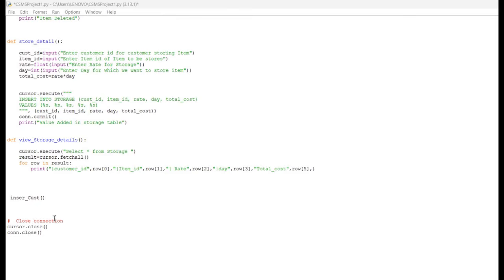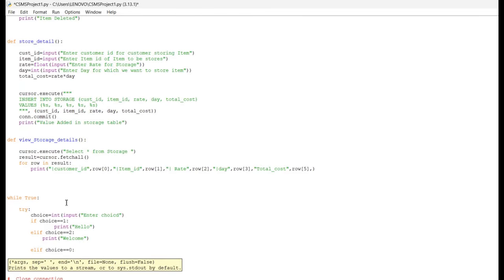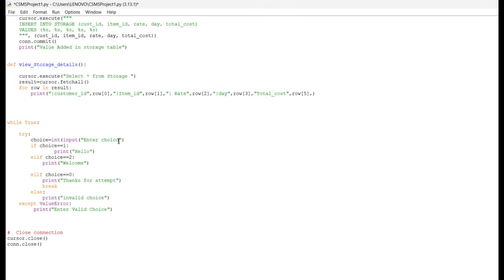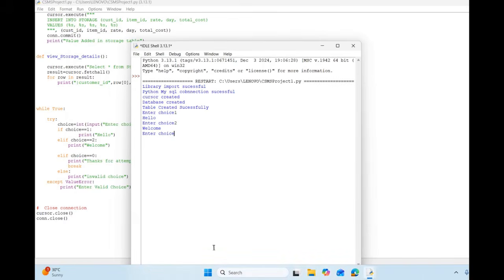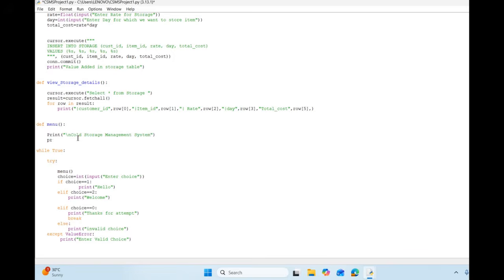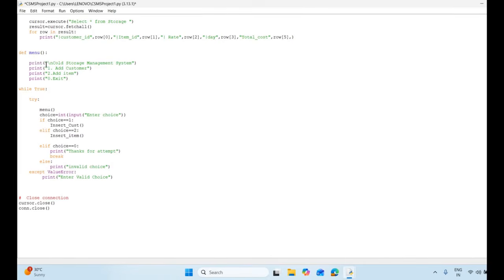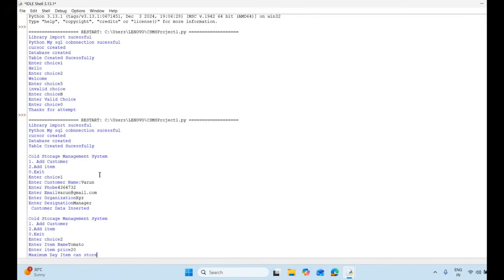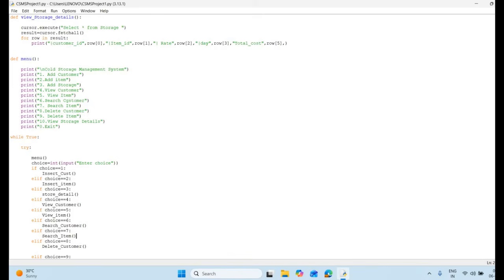Python Project: Menu Driven Program Explained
In this video, you will learn how to create a menu-driven program in Python, where the user can choose different options and perform actions accordingly.

This concept is widely used in real-world applications and projects, as it allows users to interact with the system in a structured way.

We will combine functions, loops, and conditional statements to build a complete working program step-by-step.

🧠 What you will learn:
What is a menu-driven program
How to use while True loop
Taking user input for choices
Calling functions based on user selection
Using if-elif conditions
How to exit the program using break
Handling invalid input using try-except